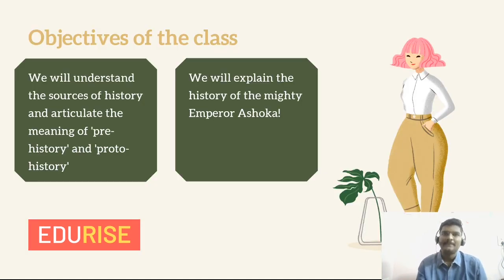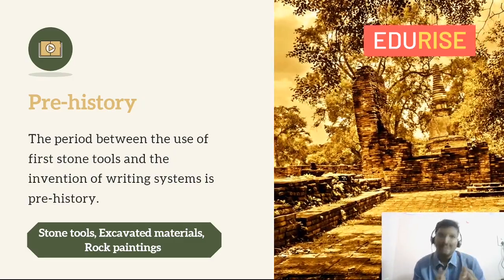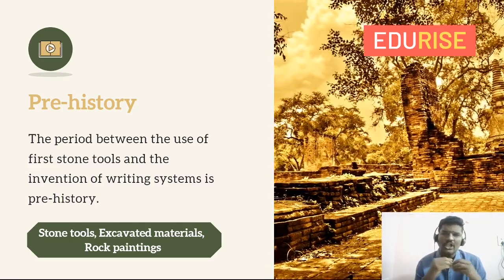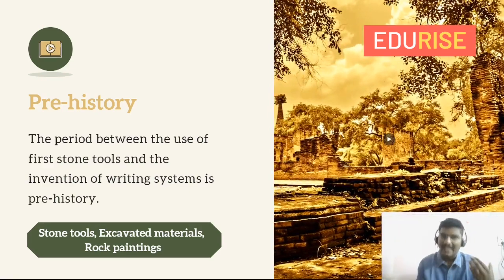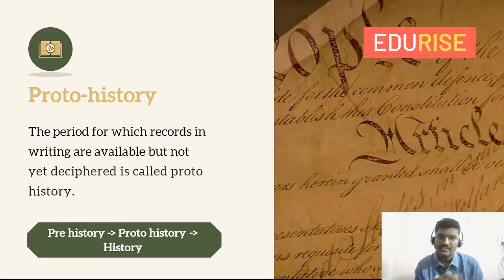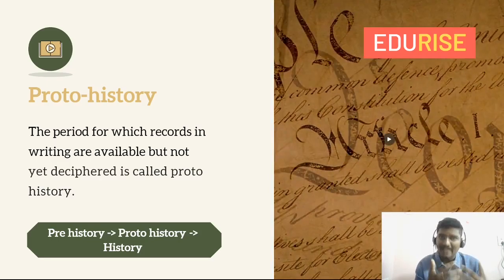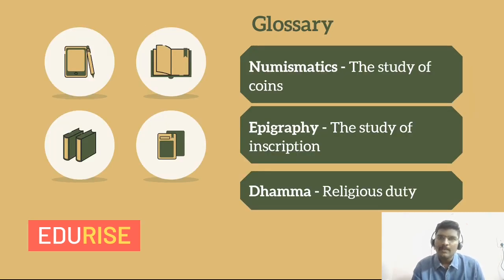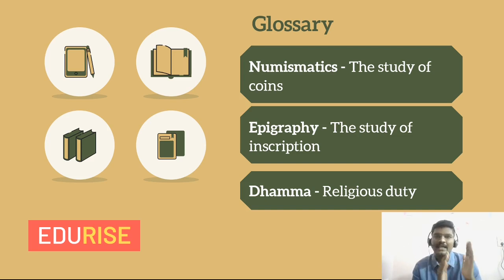What is history? | Social Science | Standard 6 | Chapter 1 | The EduRise lesson!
In this lesson 'What is history?' (Chapter 1 of the Standard 6 Social Science) we cover the following objectives -

(a) We will understand the sources of history and articulate the meaning of 'pre-history' and 'proto-history'
(b) We will explain the history of the mighty Emperor Ashoka!

You can follow EduRise on the other Social Media channels -